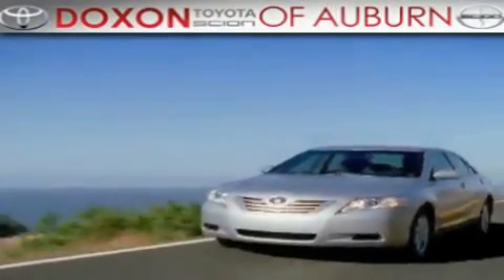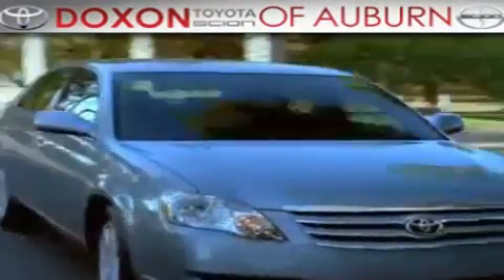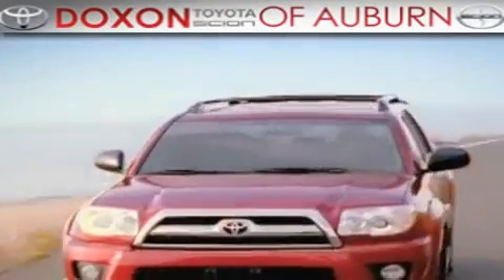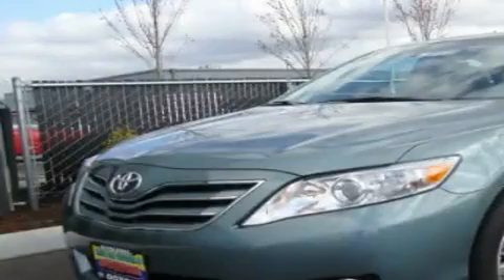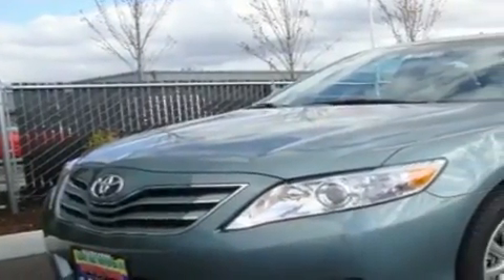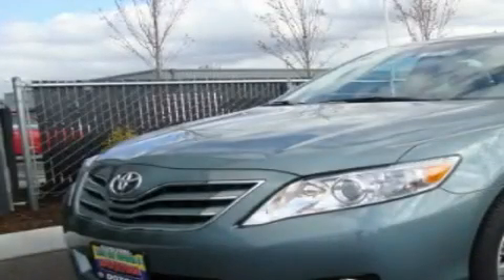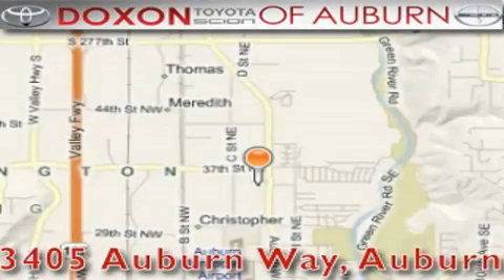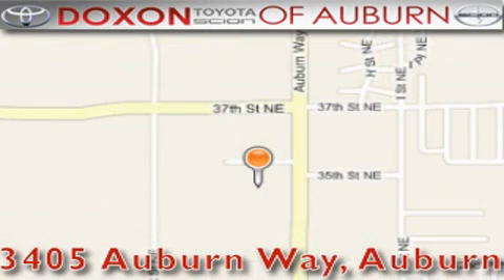2011 Toyota Camry Auburn WA 98002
Year : 2011
 Make : Toyota
 Model : Camry
 Engine : 2.5L
 Trans . : Automatic
 Exterior : Aloe Green
 Miles : 50
 Interior : Gray
 Stock : 6245

 2011 Toyota Camry Auburn WA